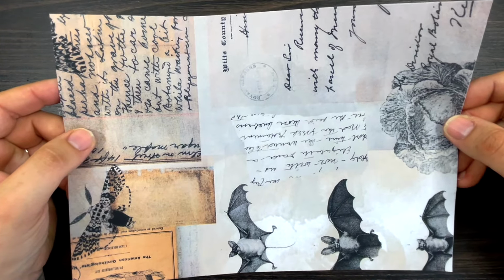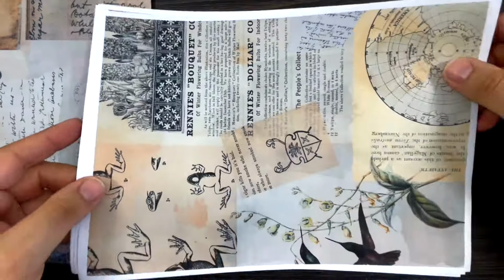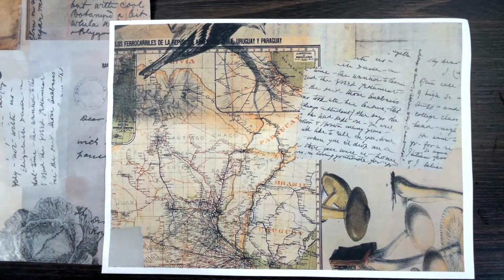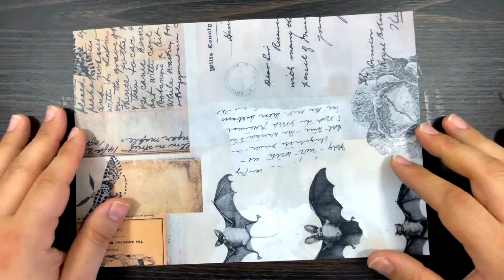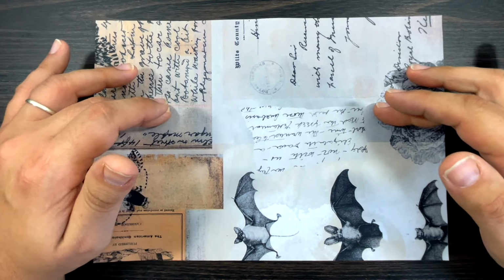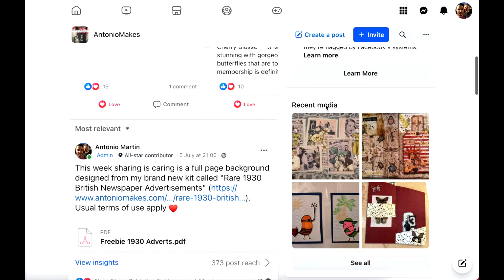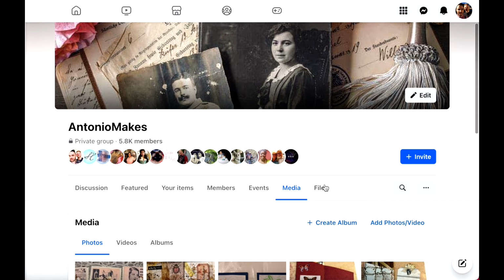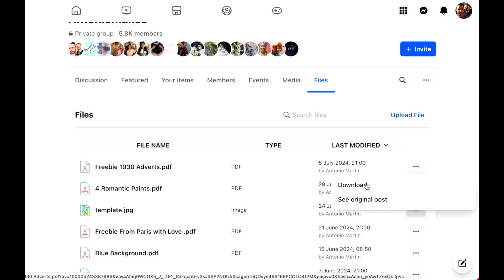🦋🎁 Free Printable for Junk Journal, Card Making and Paper Craft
🦋🎁  Free Printable for Junk Journal, Card Making and Paper Craft. In this video I shared a fabulous free printable, which can be used for all your junk journals, card making and paper craft projects.

You receive:
- 3 digital paper packs sent to your email every month

Antonio x